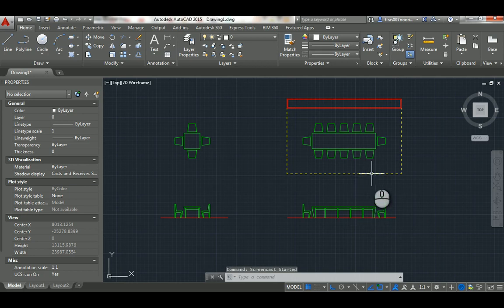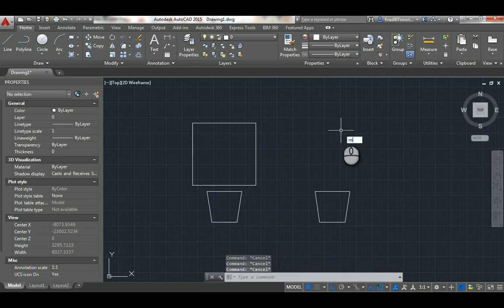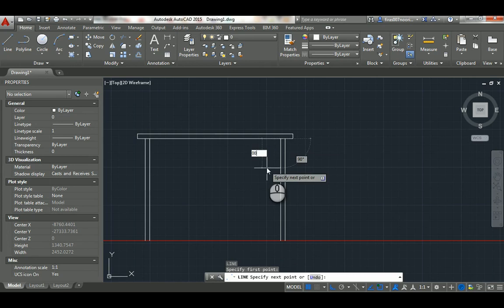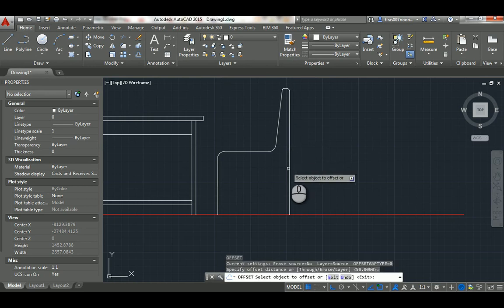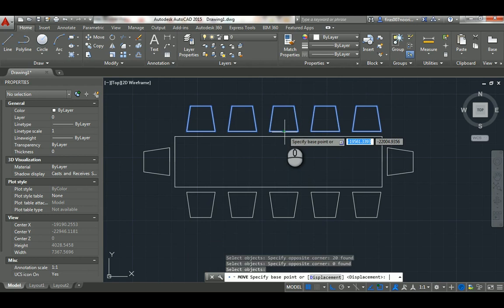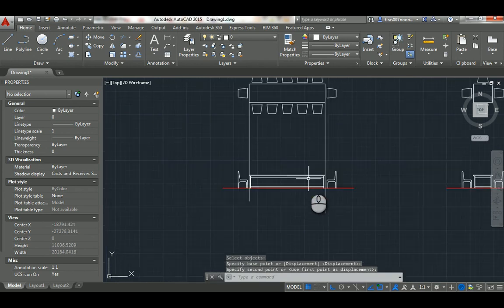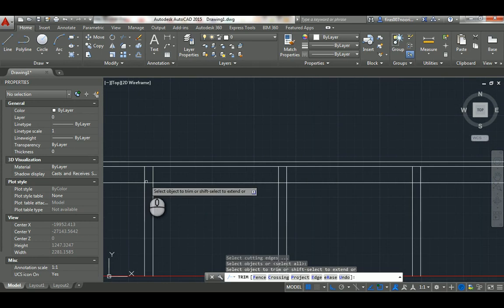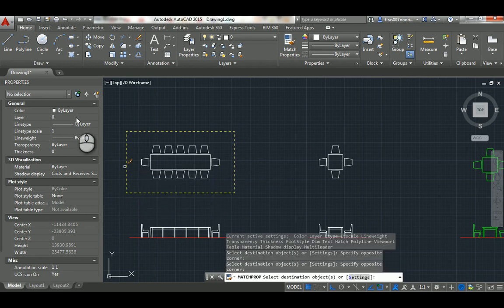Drawing basic furniture (Dining Room) in AutoCAD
In this tutorial I will show you how to draw basic furniture (Dining Room) in AutoCAD, this tutorial will explain that in Plan, Section and elevation.

Best Regards,